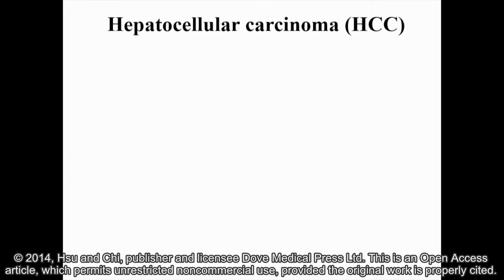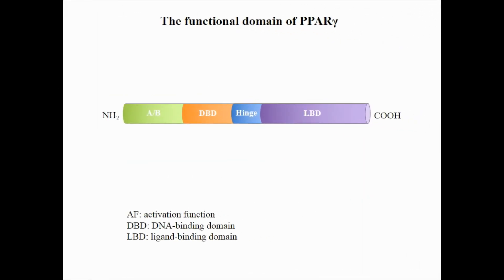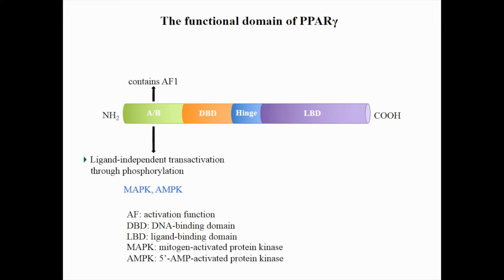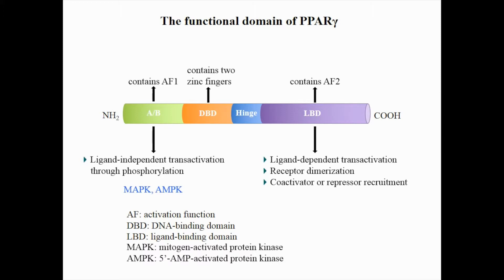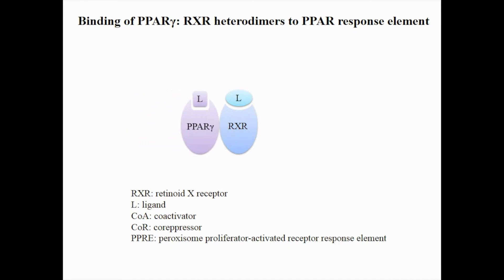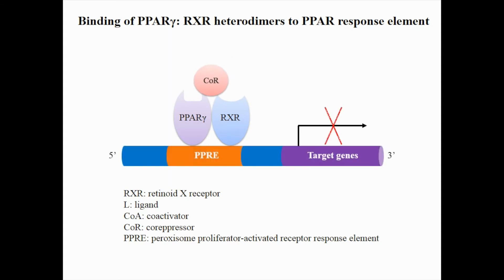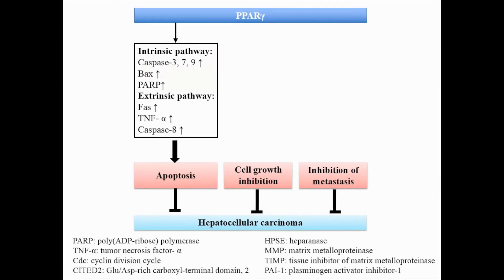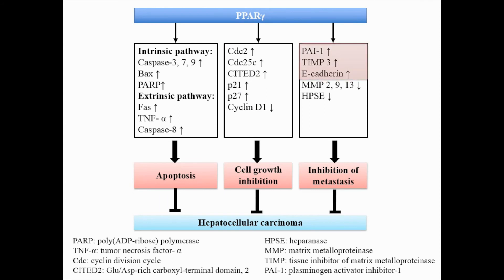Role of PPARγ in HCC – Video abstract 48512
Video abstract of a review paper “Emerging role of the peroxisome proliferator-activated receptor-gamma in hepatocellular carcinoma” published in the open access Journal of Hepatocellular Carcinoma by Hsu HT and Chi CW.

Abstract: Hepatocellular carcinoma (HCC) is the major leading cause of cancer death worldwide. Hepatitis B virus, hepatitis C virus, alcohol consumption, non-alcoholic fatty liver disease, and diabetes are the major risks for developing HCC. Until now, recurrence and metastasis are the major cause of death in HCC patients. Therefore, identification of new effective molecular targets is an urgent need for treatment of HCC. Peroxisome proliferator-activated receptor γ (PPARγ) is a ligand-activated nuclear receptor which could be activated by PPARγ agonists such as thiazolidinediones, and natural PPARγ ligand (such as 15-deoxy-Δ12,14-prostaglandin J2, 15d-PGJ2). Increasing in vitro and in vivo evidence has demonstrated that PPARγ agonists exhibit an inhibitory role on tumor cell growth, migration, and invasion, suggesting that PPARγ activation may play an important role in the regulation of growth of HCC. It has been reported that PPARγ activation by thiazolidinediones or overexpression of PPARγ by virus-mediated gene transfer has shown growth inhibitory effects in hepatoma cells, but the expression level of PPARγ in HCC tissues still remains conflicting. Notably, a novel PPARγ agonist, honokiol, has recently been found to activate the PPARγ/RXR heterodimer, and has also exhibited significant anti-cancer effects in hepatoma cells. In the present review, we summarized studies on the role and the molecular regulation of PPARγ in HCC development in vitro and in vivo. PPARγ has the potential to be a therapeutic target for future treatment of HCC.